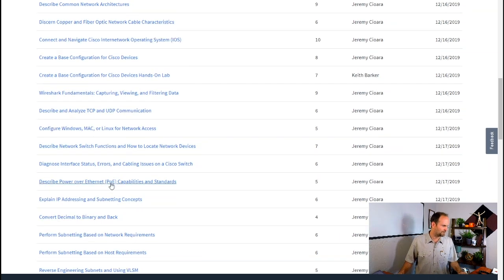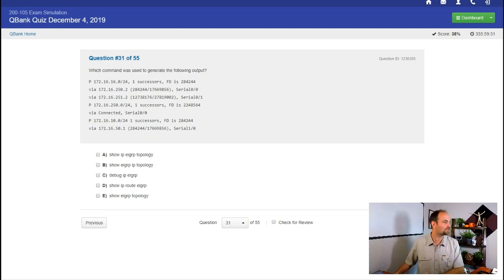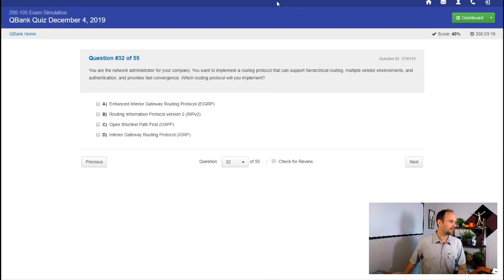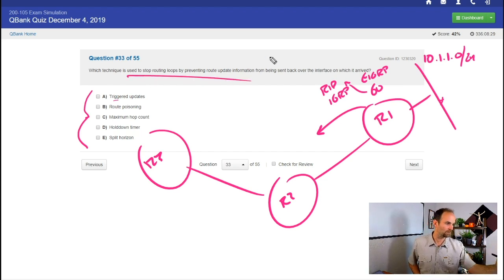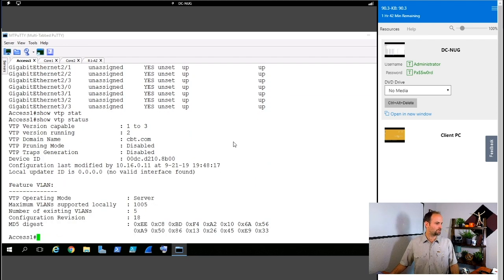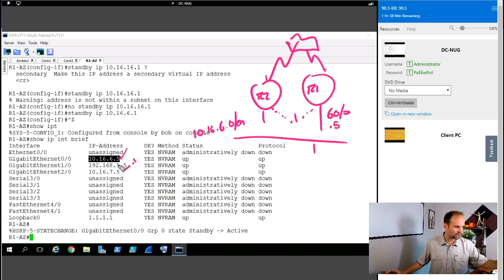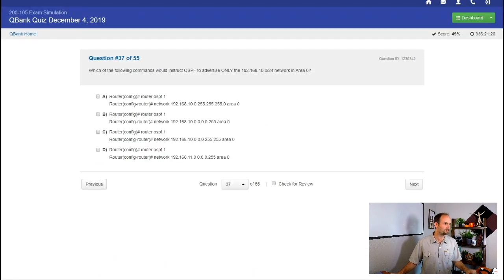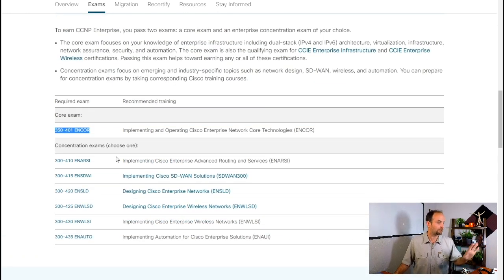CCNA/ICND2 Study Session 5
Originally streamed on 12/19/2019. This study session will provide practice questions and plenty of Jeremy-filled explanation around the technology and "why" the answers are right or wrong.

CCNA Stuff